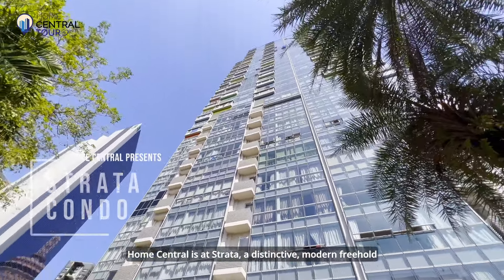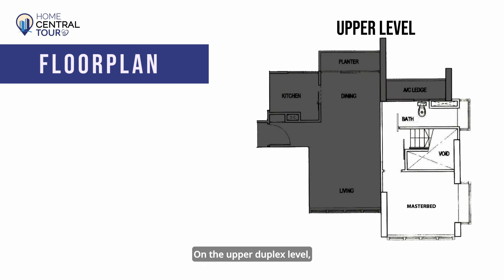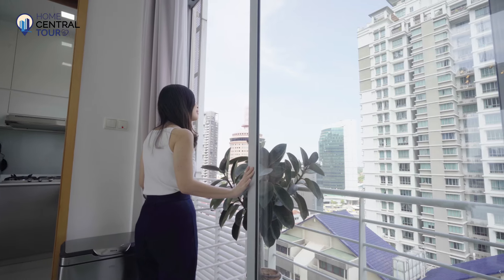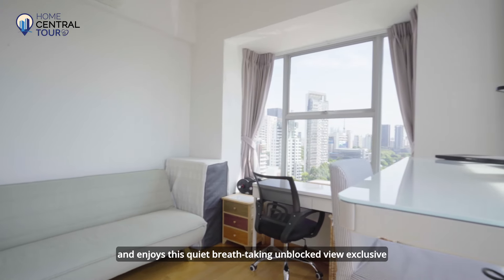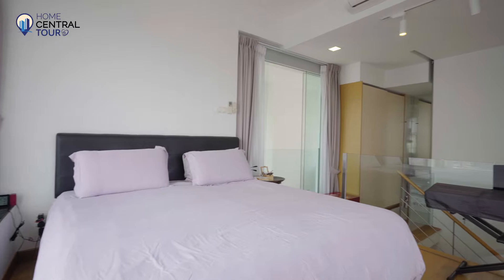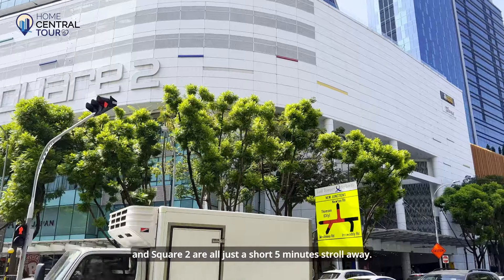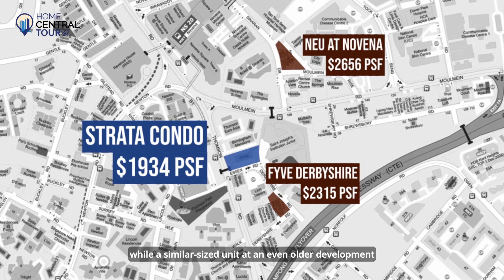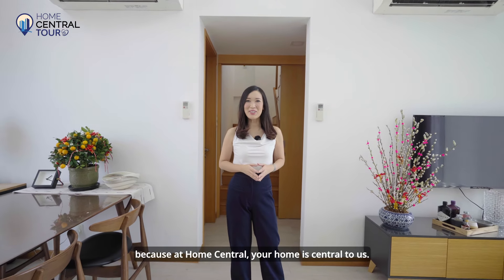Strata Condo: 2-Bedroom Loft | Mesmerising Unblocked Views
This apartment has everything to offer. Situated on a high floor, this unit spans a whopping 1292 square feet. This estate conveniently sits near to shopping malls such as Novena Square and United Square. Residents don’t have to worry about getting about Singapore, with the 5-min walk to Novena MRT and a bus stop within doorstep which connects with many bus services. Strata is also located near reputable schools such as St. Joseph’s Institution and Singapore Chinese Girls’ School.

The unit itself is fully renovated with brand new vinyl flooring and air-conditioning. This home has been lovingly maintained in its pristine condition, requiring little to no touch up from the new owner. Watch this episode to find out more about this amazing unit, even for own-stay or investment.

0:00 - Intro
0:51 - Floor Plan

1:23 - Entryway
1:32 - Living Room
2:11 - Dining Room
2:20 - Kitchen
3:10 - Bedroom #2
4:06 - Master Bedroom

4:50 - Transport & Amenities
6:14 - Price Analysis
7:06 - Rentability

𝐇𝐨𝐦𝐞𝐂𝐞𝐧𝐭𝐫𝐚𝐥 𝟐𝟎𝟐𝟎
Home Central Team is an independent team under the umbrella of PropNex Realty Pte Ltd (Agency Licence No. L3008022J) 65 Chulia St, #46-00, OCBC Centre, Singapore 049513

Meet the brains and original driving force behind Home Central, Lorraine.

Lorraine is a consistent performer, with many achievements under her belt. Since joining PropNex PNG in July 2018, Lorraine has been consistently performing at a high level, and is now a Senior Associate Marketing Director, within just under a year. She has excelled in the training provided and produced stellar results in each month’s evaluation.

With her vast knowledge in social and digital media platforms, she has helped over 100 families with their property journey and sold over 200 homes, earning herself many achievements and awards in the areas of exclusive listers and top individual producers.